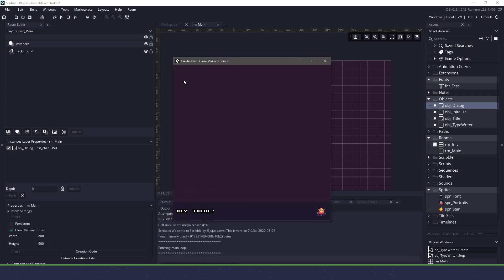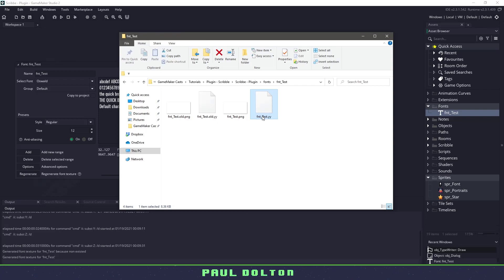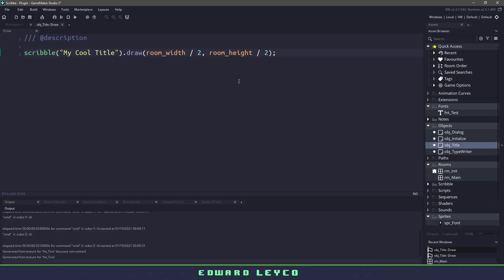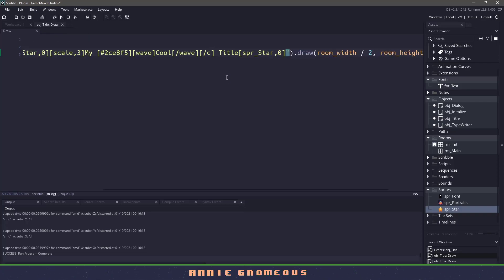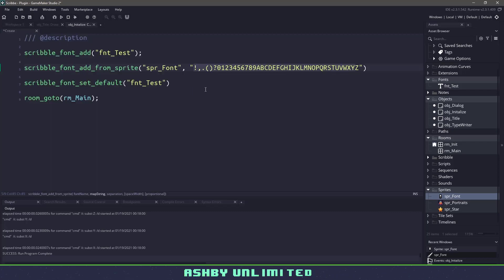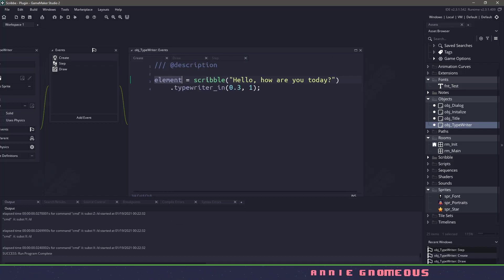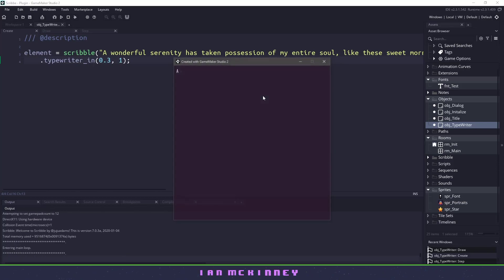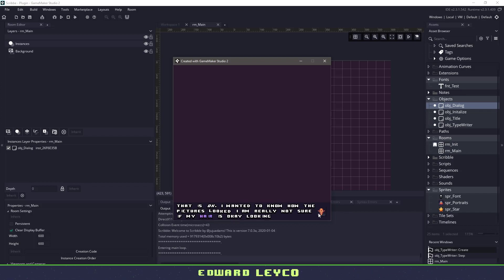GameMaker Studio 2 - Plugin Review - Scribble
Today I wanted to share a really neat plugin that you can use with GameMaker Studio 2. Scribble is a modern text renderer that allows us to quickly implement text effects in our games.

--- Contents ---
# 00:00 Introduction
# 00:30 Downloading Scribble
# 00:57 Installing Scribble
# 01:22 Scribble Setup Overview
# 01:30 Using GameMaker Fonts
# 02:27 Scribble Setup
# 03:19 Setting Up Default Fonts
# 03:30 Making a Title Screen
# 04:07 Centering with Scribble
# 04:22 Scaling with Scribble
# 04:38 Using Colors
# 05:00 Text Effects
# 05:23 Inline Sprites
# 06:20 Text Effects with Inline Sprites
# 06:40 Sprite Fonts
# 07:08 Setting up Sprite Fonts
# 08:16 Using Multiple Fonts
# 09:02 Typewriter Effect
# 09:20 Setting Up the Typewriter
# 10:15 Using Text Effects with Typewriter
# 10:30 Delaying Text
# 10:47 Waiting for Keypress
# 11:45 Wrapping Text
# 12:25 Skipping Dialog
# 13:20 Dialog System Example with Scribble
# 14:03 Thank you - Outtro